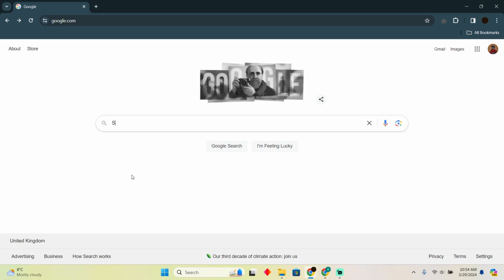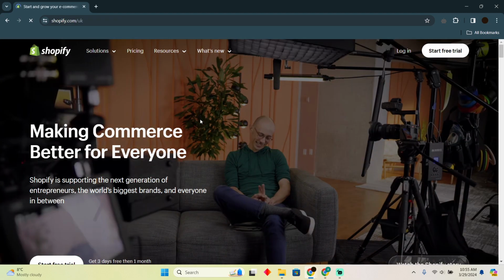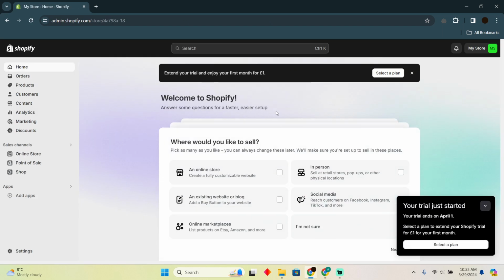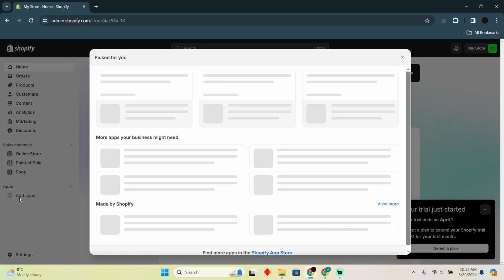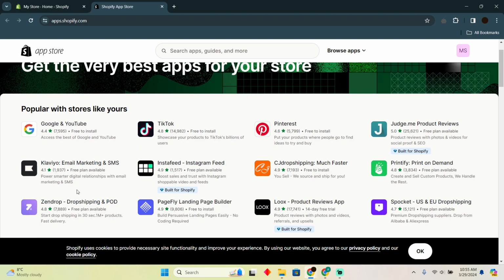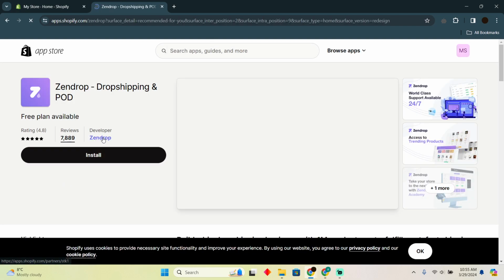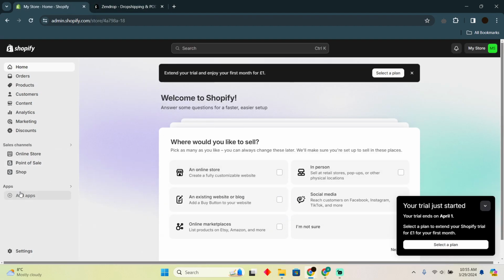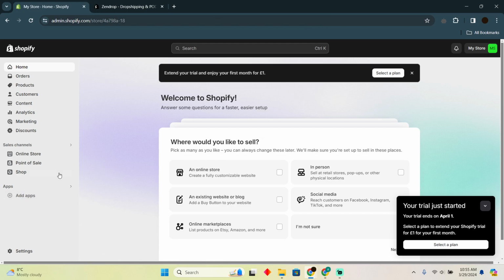HOW TO PUBLISH PRODUCTS FROM ZENDROP TO YOUR SHOPIFY STORE (2024) FULL GUIDE